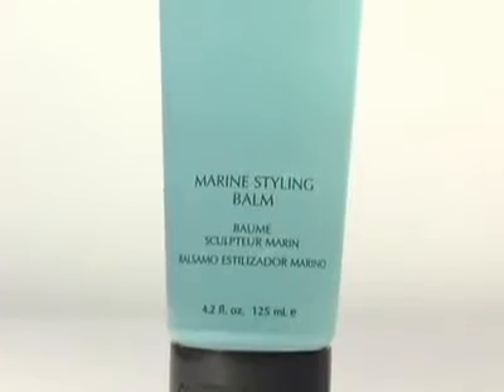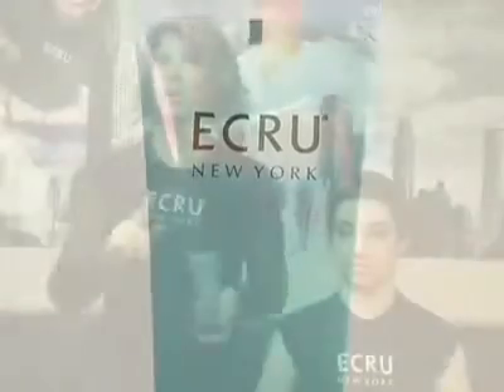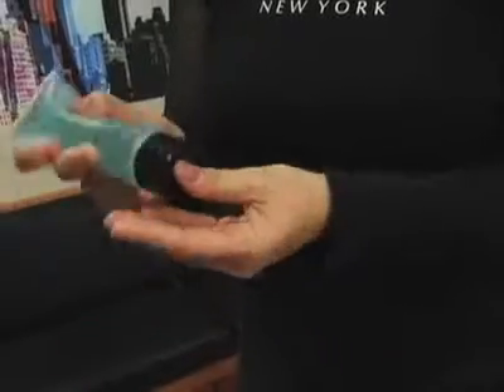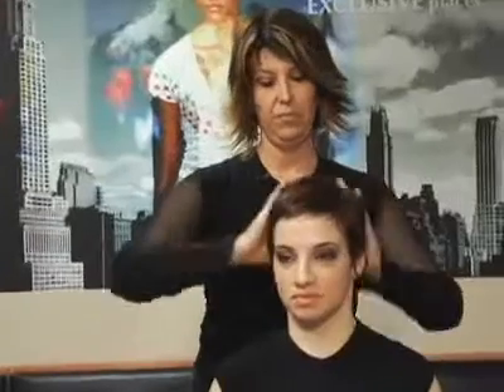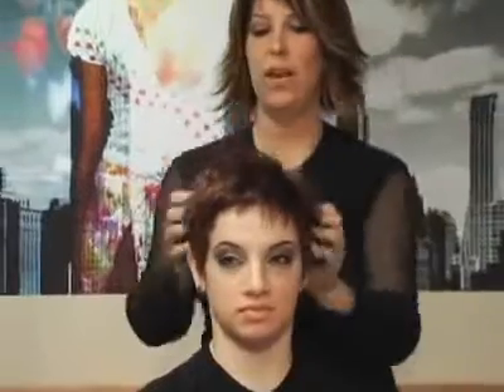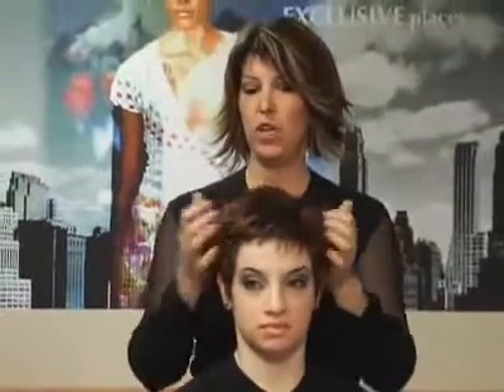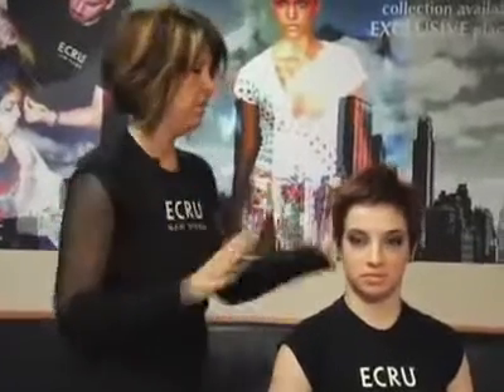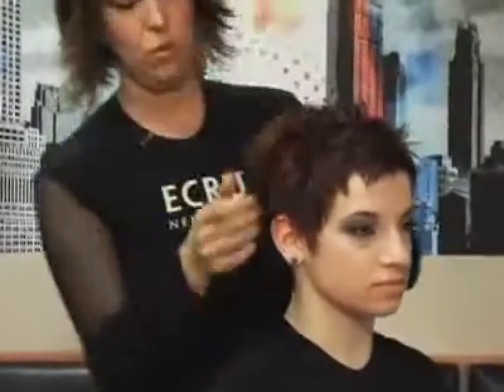ECRU New York "Fullness and Volume for Short Hair"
Ecru Marine Styling Balm is a hair thickener that will define curls, create beach waves and add volume.  Hair bonds with keratin, algae extracts and pro-vitamin B to maintain pliable hold without the crunching or flaking of a gel.